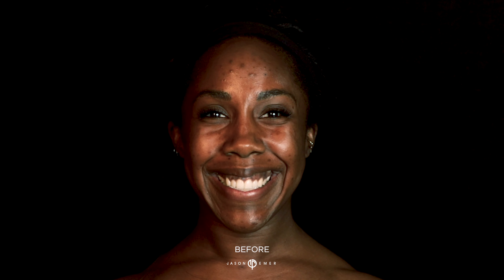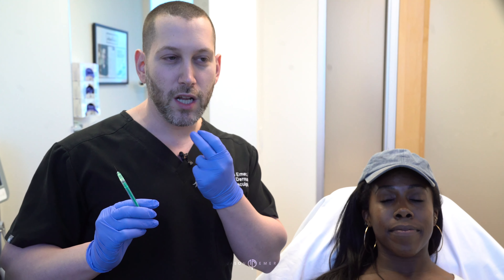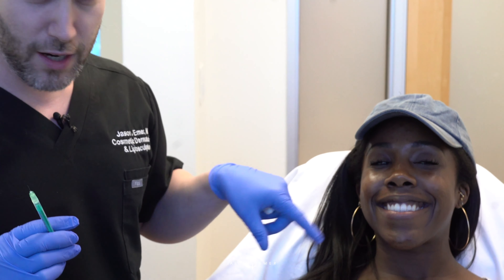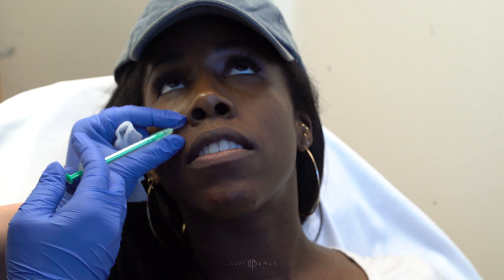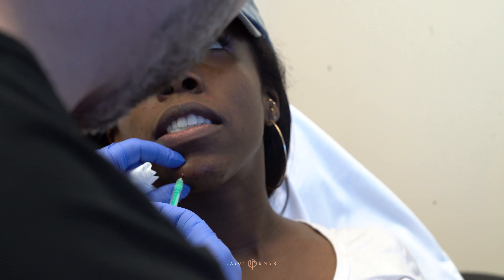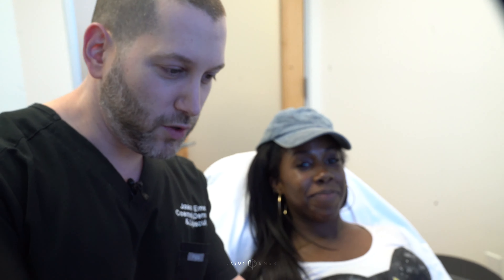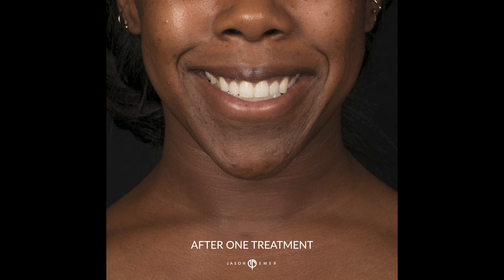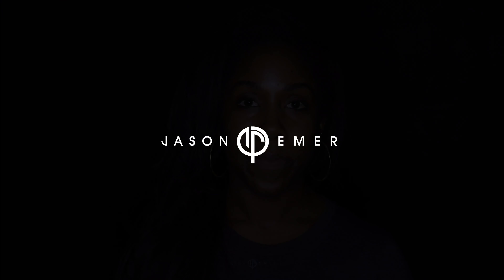Fix a Gummy Smile with Botox | Injections in Upper Lip for Gummy Smile Reduction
💉BEFORE & AFTER: Gummy Smile Reduction with Botox Injections
💉HOW IT WORKS: Neurotoxins or neuromodulators can be used to weaken the muscles that elevate the upper lip, reducing the appearance of a ‘gummy smile’. This patient wanted a very subtle improvement, so we only injected 10 units for her first treatment. After loving the results, she was back for more units to achieve her desired look. It is important to research providers and consult with expert injector to avoid the risk of over-injecting which can cause the upper lip to look frozen.
💉BENEFITS: Improved balance in smile, lowered top lip
💉DOWNTIME: None, with proper technique